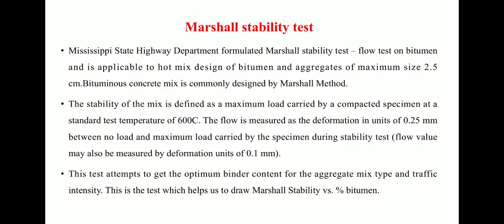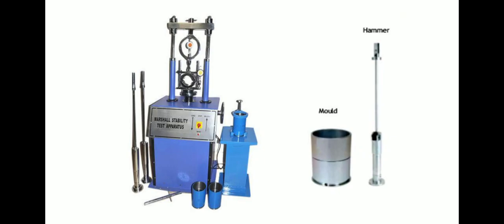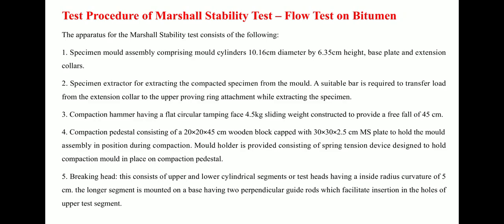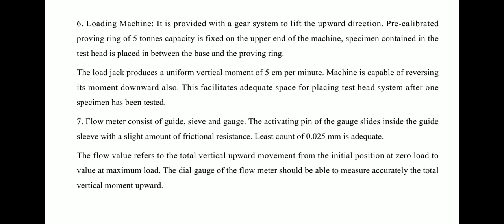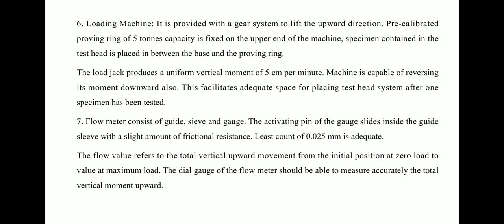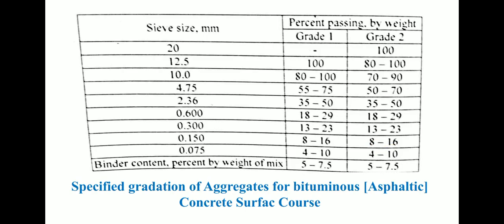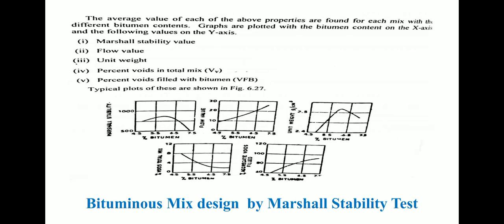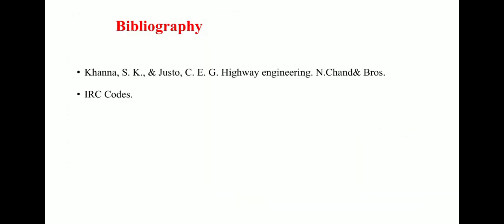Marshall Stability Mix Design and Test